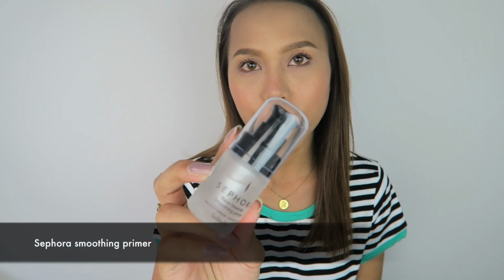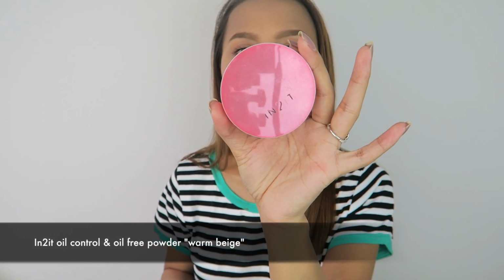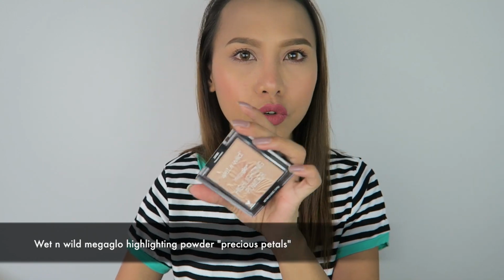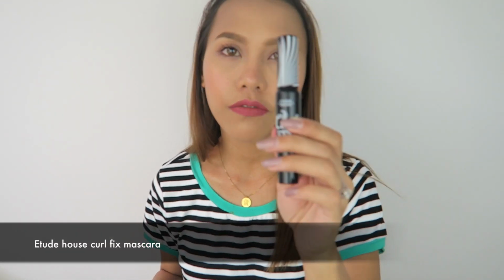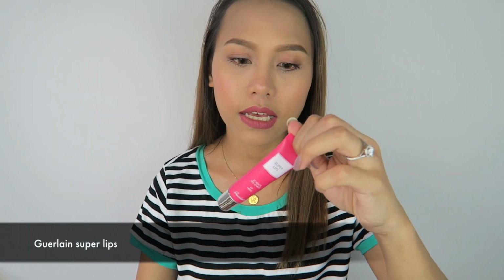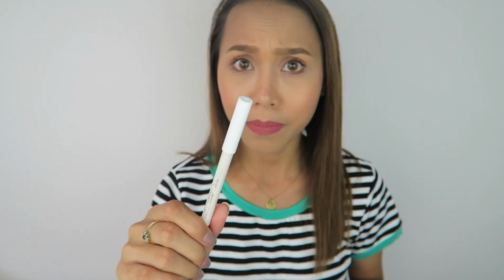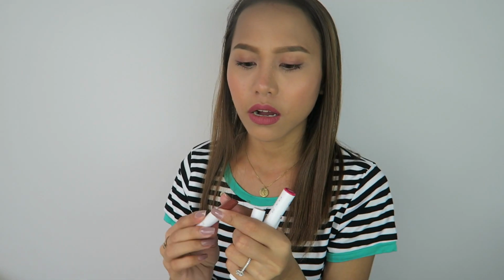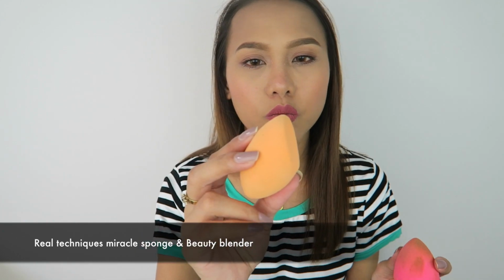BEST OF BEAUTY 2016 (HIGH END & DRUGSTORE) | rhaze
My 2016 beauty favorites (high end & drugstore)

- Sephora smoothing primer
- Too Faced born this way foundation "sand"
- Nichido final powder "creamy glow"
- In2it oil control & oil free powder "warm beige"
- Maybelline fit me concealer "medium"
- Detail make brow
- Maybelline pumped up colossal masacara
- Etude house curl fix mascara
- Etude house lovely cookie blusher "peach choux wafers"
- Lucas pawpaw ointment
- Guerlain super lips
- Colourpop lippie pencil "dopey"
- Menow true lips lipliner
- Essence lipliner "satin mauve"
- Colourpop lippie stix "cami, grunge, poppin"
- The balm meet matt(e) hughes long lasting liquid lipstick "charming"
- Beauty blender
- Real techniques miracle sponge

Rhaze